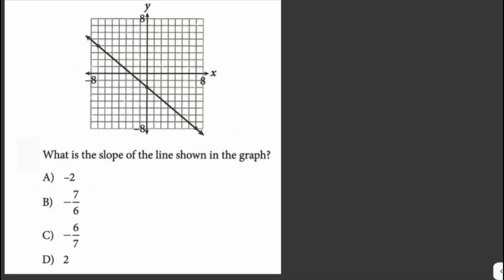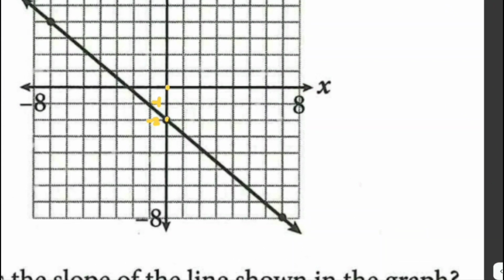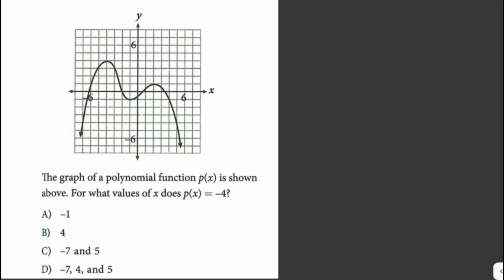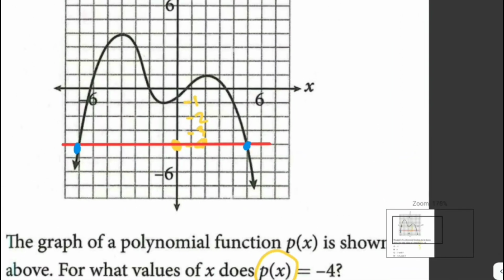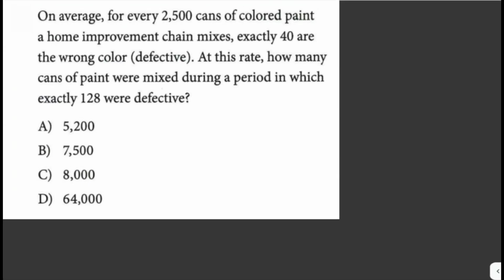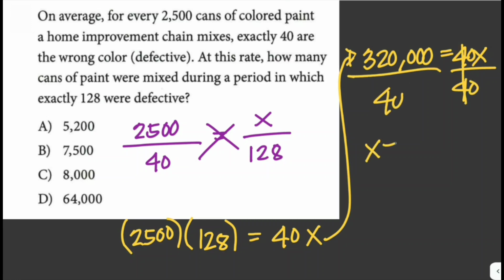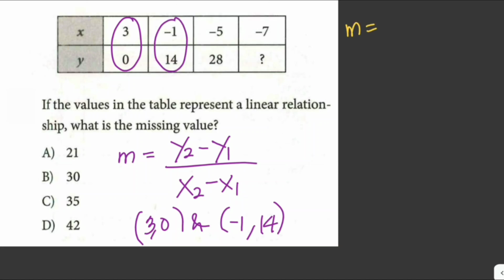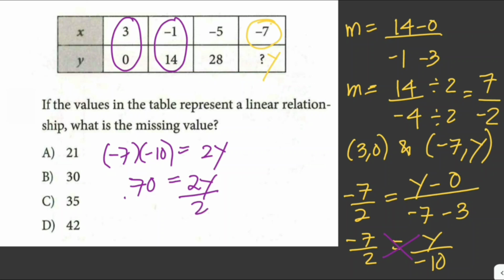SAT MATH REVIEW: SOLVED MATH PROBLEMS by Jane Maciejewski